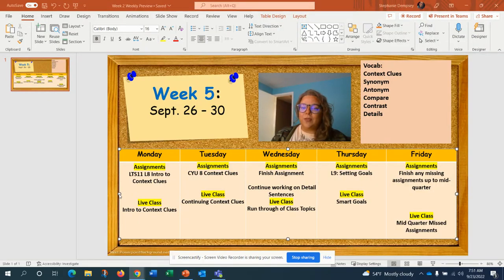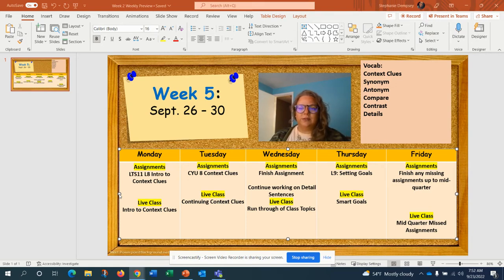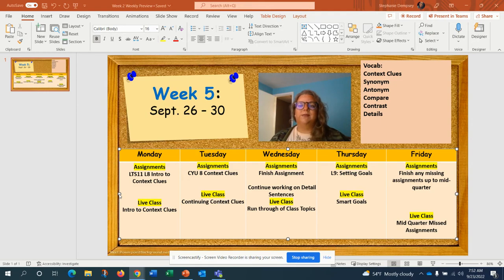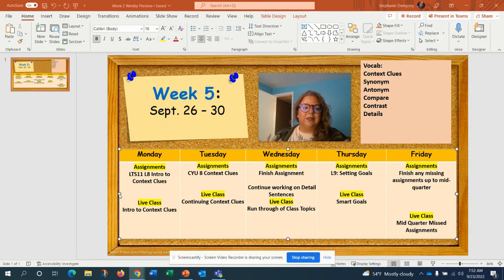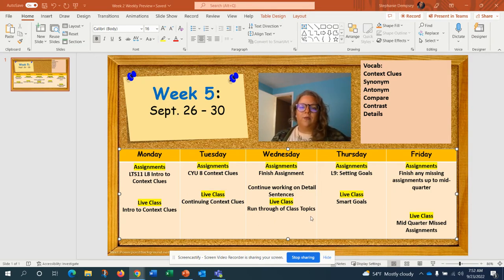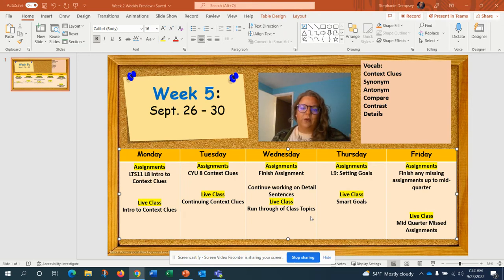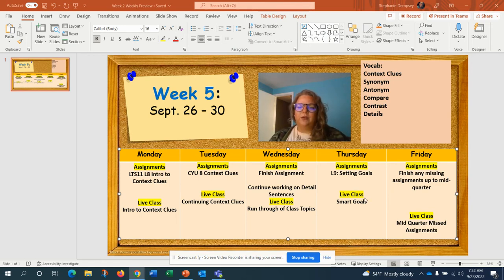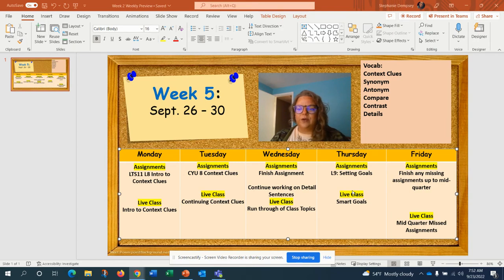Weekly Preview Week 5 Lit Survey 11